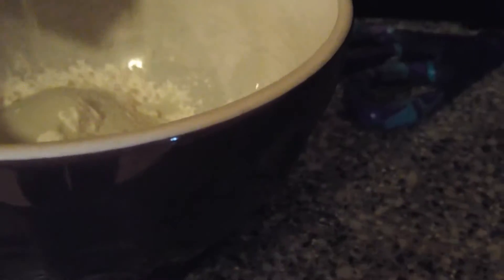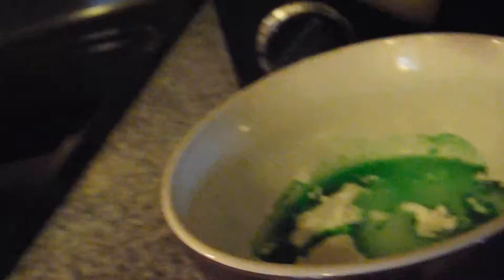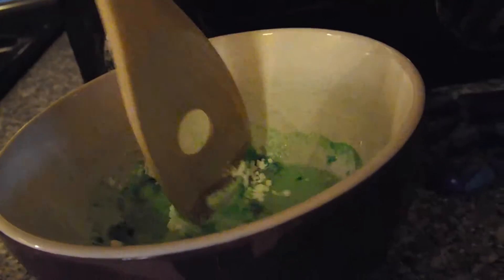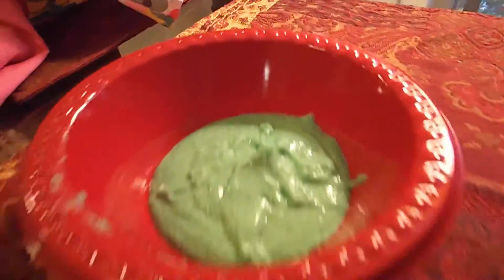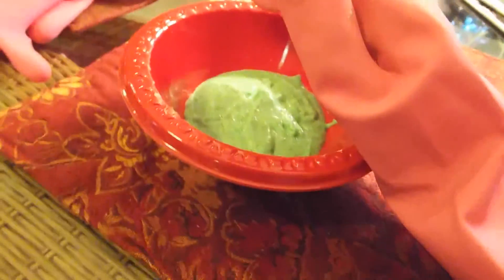Making Jello Slime! EDIBLE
Steps/ Ingredients:
ingredients WARM water, cornstarch, and Jello mix
Steps put in the cornstarch then put in the jello mix then put in the warm water and mix it. if neccessary add more cornstarch and water.

If i find the video that i used to make this i will put a comment in the description with the link.